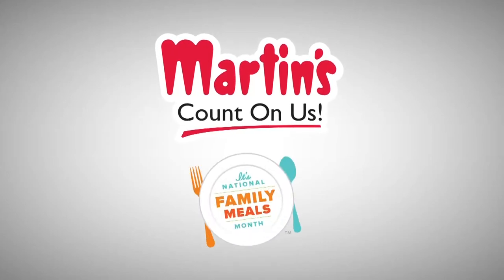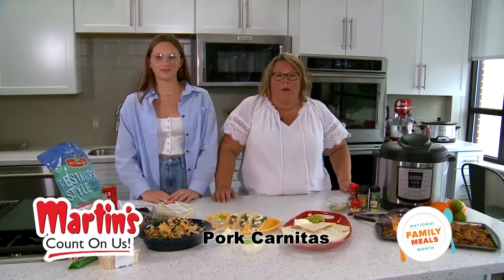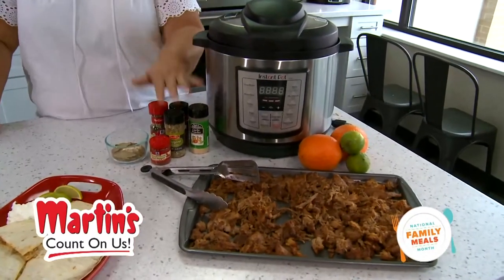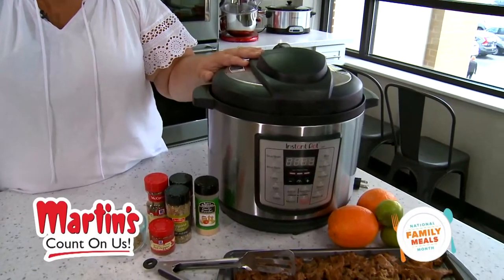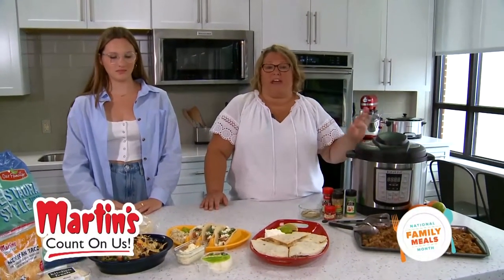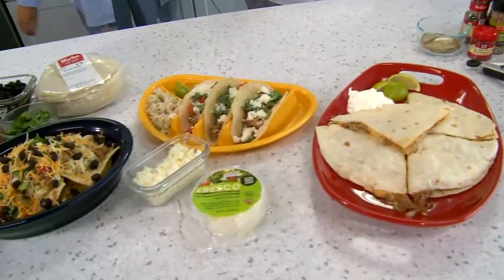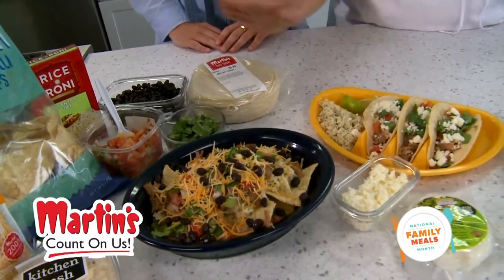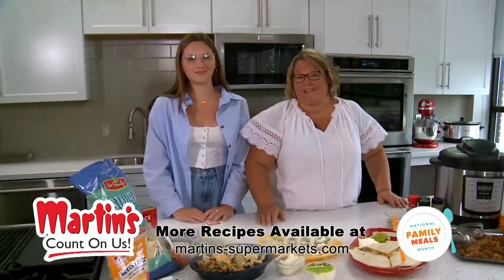Crockpot Carnitas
Easy, delicious & so versatile! This is an amazing crockpot carnitas recipe that you can cook earlier and then put together into your families favorite dishes. Great for nachos, quesadillas, tacos and more! Get the family to the table with another great Family Meals Month recipe from the Martin's team, find full recipe